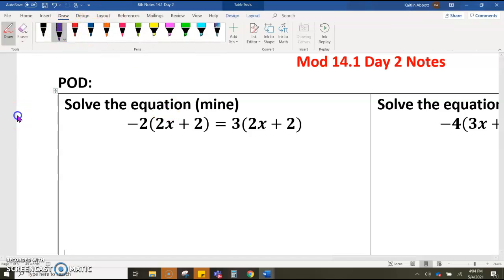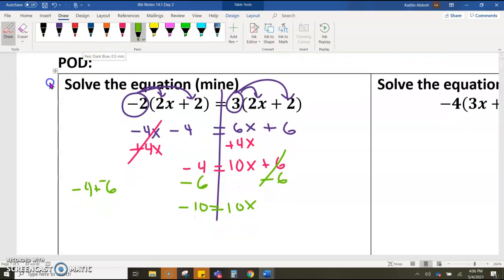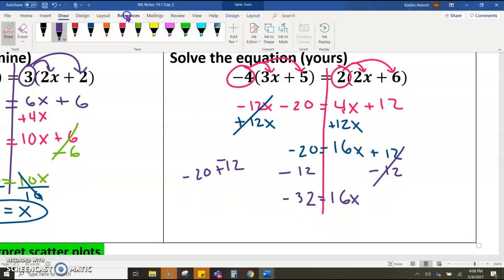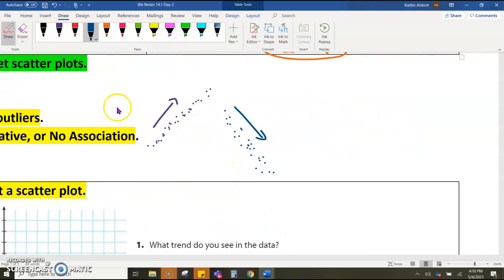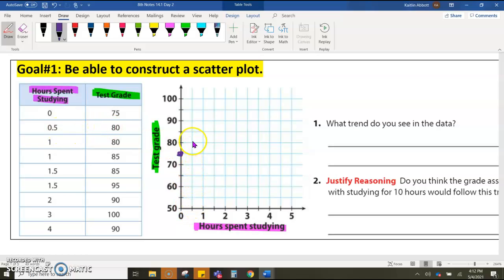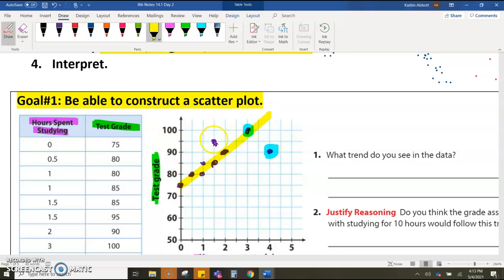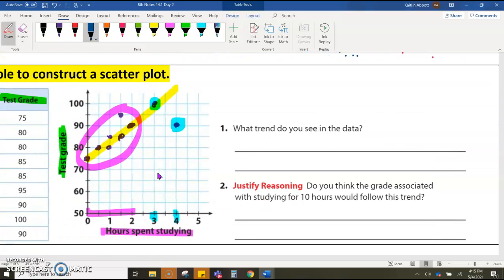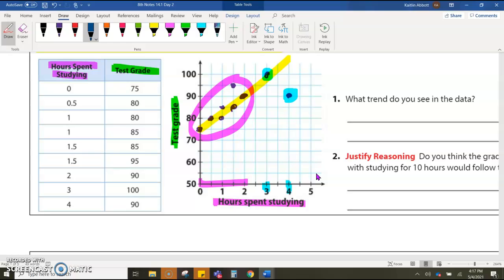14.1 Day 2 Examples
Identifying clusters and outliars as well as positive, negative, and no association trends on graphs.